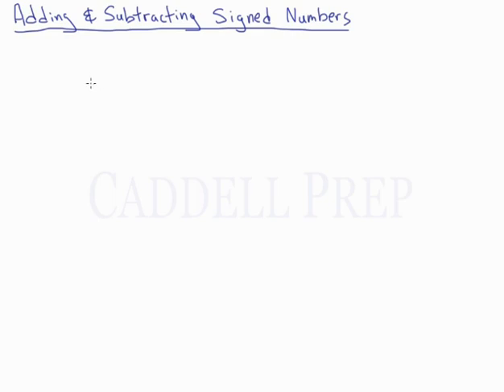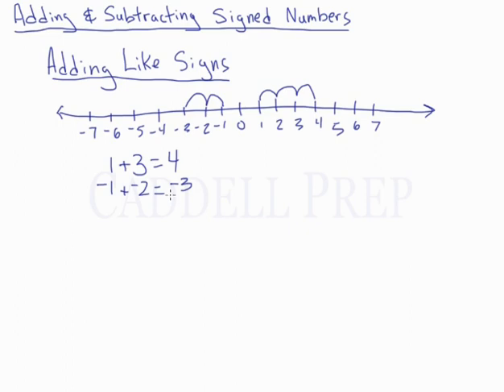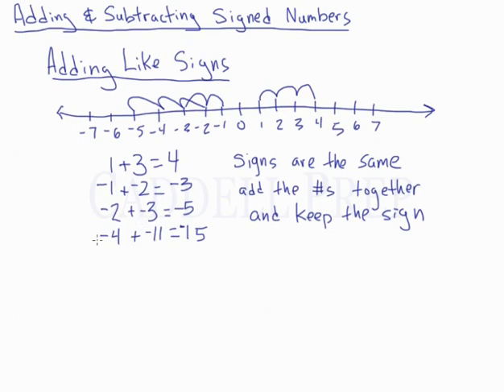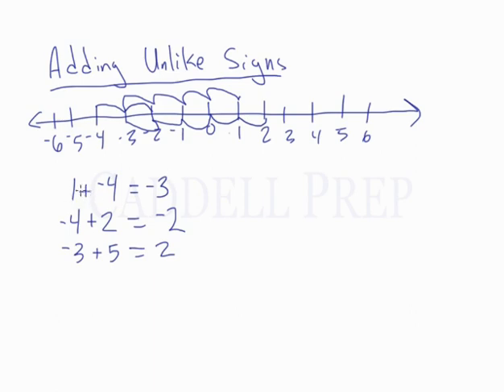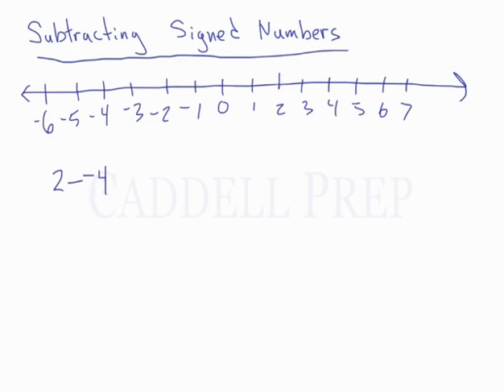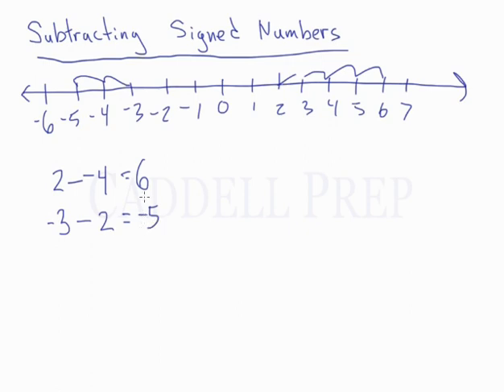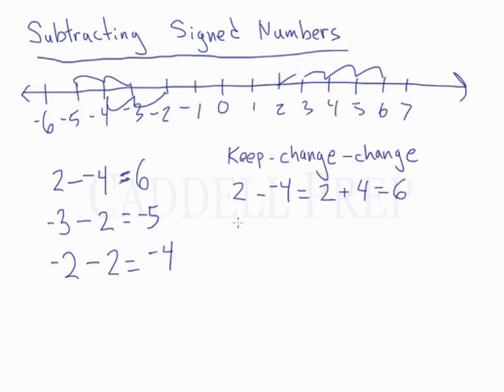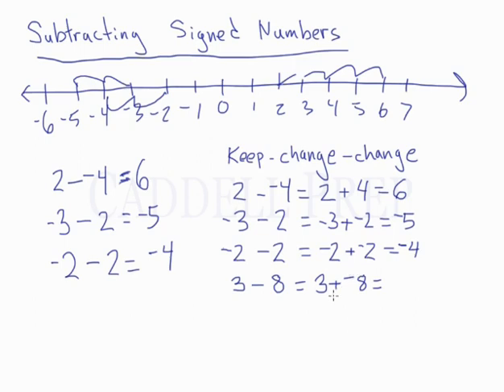Adding and Subtracting Signed Numbers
In this lesson, we cover how to add and subtract positive and negative numbers. More lessons and practice problems can be found